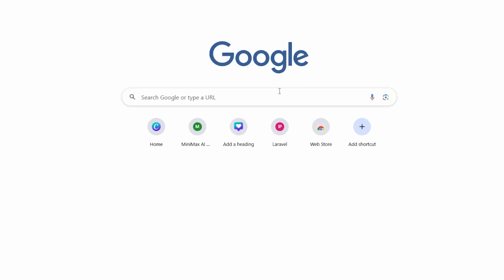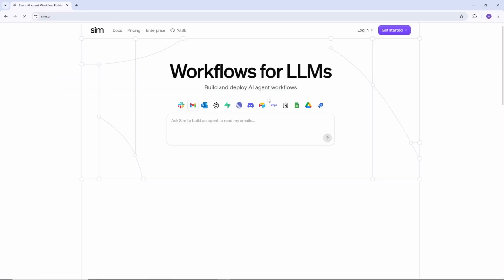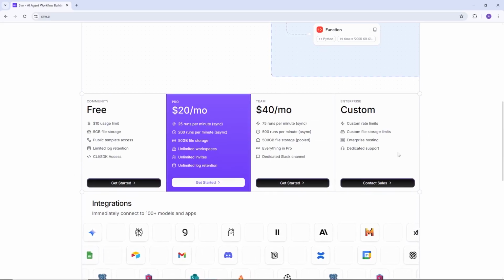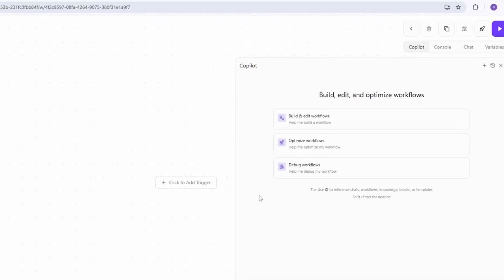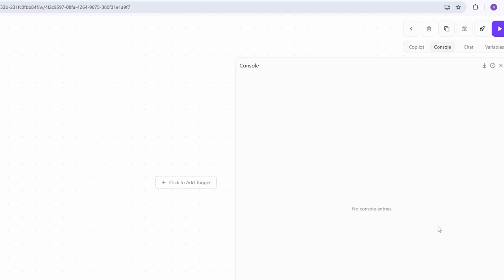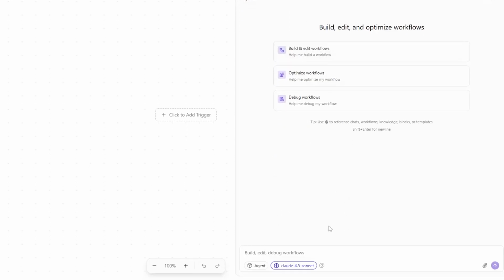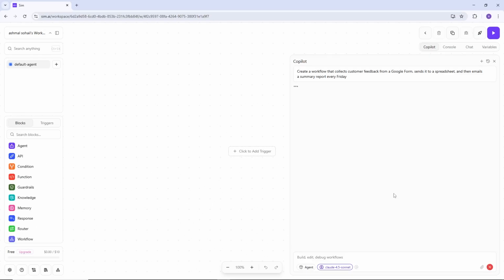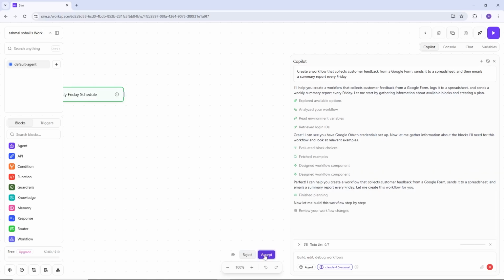How To Use Sim AI 2026 - (Simple Steps!)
If you want to learn how to use Sim AI, this video is perfect for you! I’ll show you step-by-step how to get started, from setting up the tools to using advanced features that make Sim AI more intuitive and powerful. Whether you're diving into simulations, AI-powered virtual assistants, or automating tasks, this guide will give you the foundation to start using Sim AI effectively. Watch now and unlock the potential of Sim AI in your projects!